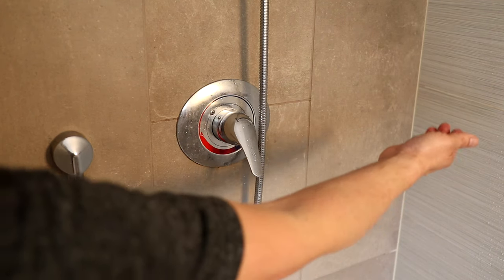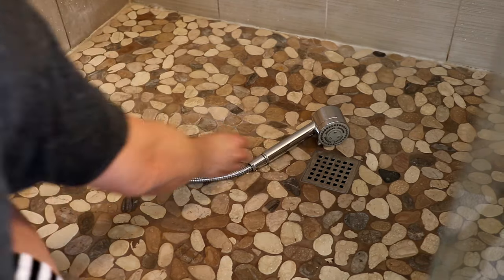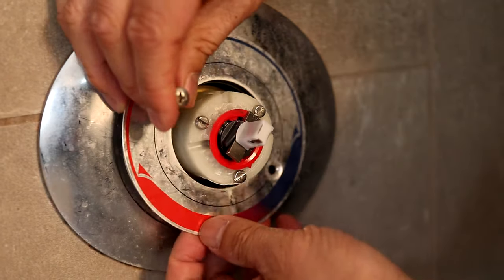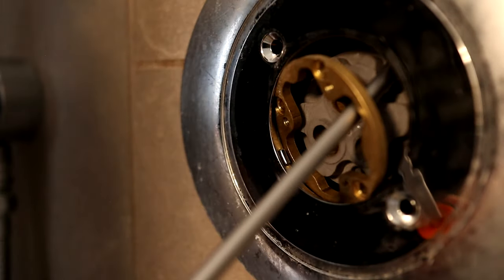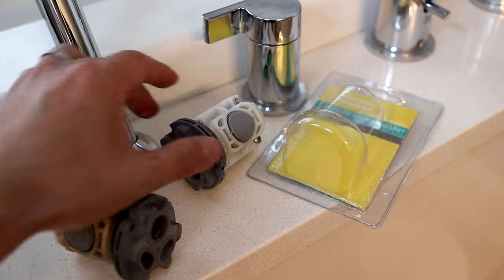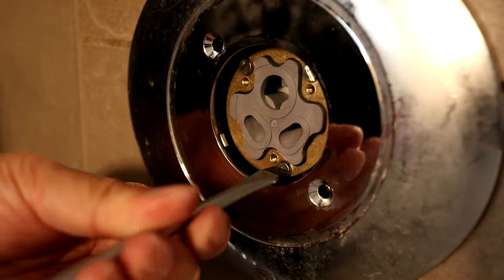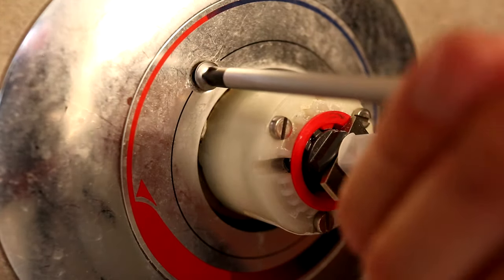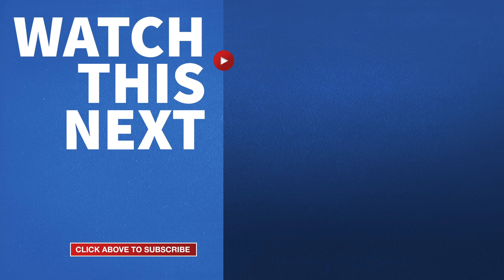American Standard Shower Cartridge Replacement Instructions - Shower Valve Pressure Balancing Unit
American Standard Pressure Balancing Unit
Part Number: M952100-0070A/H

My American Standard shower valve has always worked with no problems. But the other day I got a hammering and thumping sound in my pipes along with sporadic water flow. Eventually the hammering stopped but now when I adjust the temperature, I only get scalding hot water or only cold water. I wasn't able to get any warm water at all. It was either all hot or all cold and nothing in between. After a bit of research I came to the conclusion that the pressure balancing unit has malfunctioned.

In this video I'll show you step-by-step how to replace this part and get the shower working normally again. The first thing to do is shut off water to the house. This is usually done at the shut off valve in the front yard near the street but your location may be different. After the water is off, turn on the shower and let all the water drain out until it stops. Then cover the drain because I don't want to lose any screws down there.

On the bottom of the American Standard shower handle, pop out the tiny cover. And it's totally possible that your cover could be missing. With the handle pulled all the way up, use an Allen wrench and loosen the set screw. You don't have to take it all the way out. Just turn the screw until the handle can be lifted off. Now the collar can be slipped right out.

I didn't remove the cover plate when I realized the cover was stuck on the tile with adhesive so I just left it attached. Now the main valve needs to be taken out by removing three flathead screws.

This inner part with the three holes is the American Standard pressure balancing unit. It's held in place by a brass retaining ring. Here, carefully take out the three screws around the ring. The round hole is positioned at the top center. When it's freed, be careful you don't drop the retaining ring inside the wall.

What's left is the pressure balancing unit. And to get it out, I used a paint can opener because I couldn't get enough grip with my fingers. It's actually in there pretty tight. There are little slots on the outer ring that fit the paint can opener perfectly. Just pull a little on both sides and the pressure balancing unit will come out. Now I can swap this out with the new part.

 Before putting the new pressure balancing unit in, clear any debris you see in the water inlet inside the wall. Now just slip the new pressure balancing unit into the opening. Remember the round opening is at the top and the oval openings are at the bottom.

Now use the three short flat head screws and attach the retaining ring. I recommend tightening each one of these a little at a time so you get even pressure as the ring presses the seal of the pressure balancing unit into place. Now it's time to reattach the shower valve. Be sure to line up the round valve opening at the top with the round opening on the pressure balancing unit. Using the three long screws, tighten each screw a little at a time to get even pressure around the seals to prevent any leaks. And if you removed the cover plate, now is the time to reattach that.

I hope with this video you'll be able to learn how you can fix water hammering or hot and cold water problems on an American Standard shower unit. That way you won't have to call a plumber. And saving you and me money is what I love about doing these projects!

After the collar is slipped back in, hook the handle back onto the valve and then tighten the set screw to secure it to the wall. When it's tight, snap on the set screw cover. At this point turn the main water back on to the house and you'll have warm water again. You could do this repair in about 30 minutes easily.

Please have the pressure balancing unit on hand before you start this repair. You can see the part number and I've listed above in the description to make it easy for you to find!